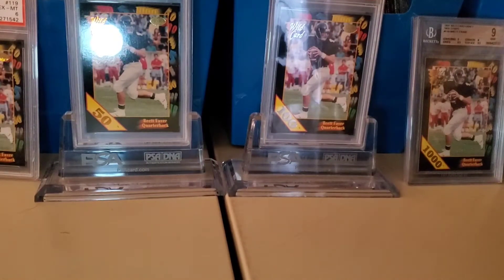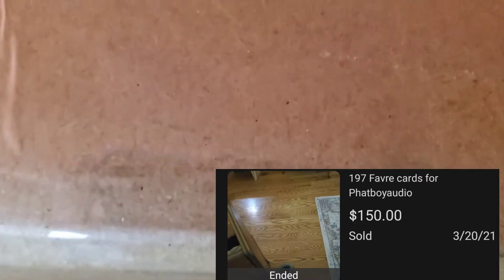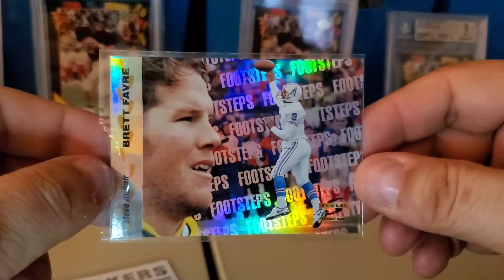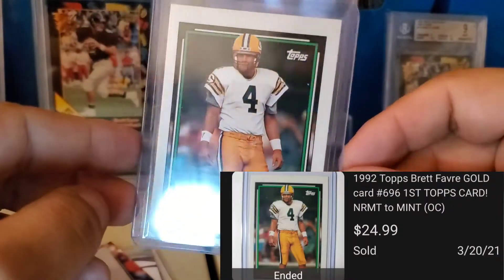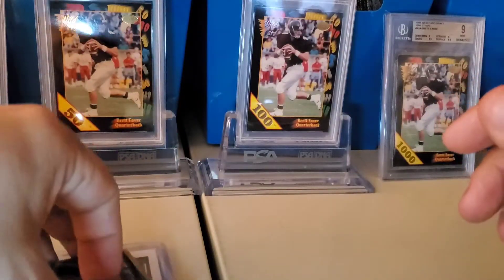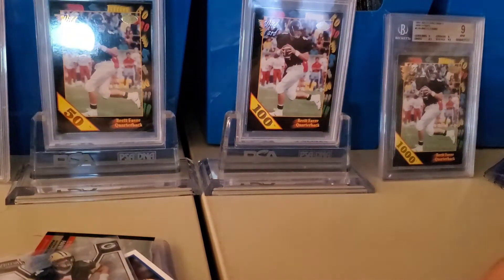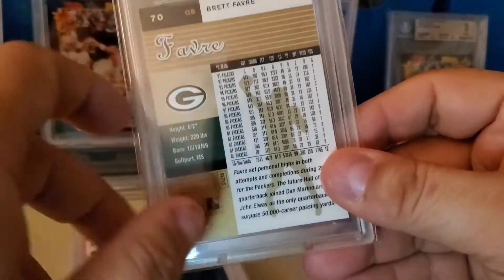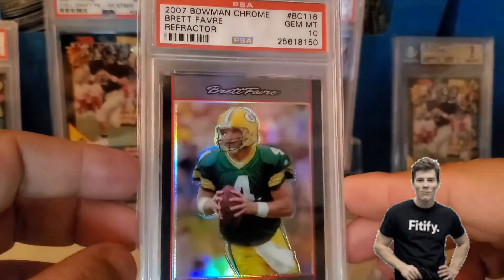I sold my ENTIRE set of listings to 1 buyer!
SOLD OUT!  my 2nd out got bought out! PSA slabs, investments lots, rare inserts, fast flips, heavy metal cards, and MORE!

here is the link to order EXCLUSIVE Fantatics 2020 Phoenix NFL card set! :

Ultra Pro 5 (Five) Pack Lot of 100 Soft Sleeves/Penny Sleeve for Baseball Cards & Other Sports Cards

Ultra Pro 9-Pocket Trading Card Pages - Platinum Series (100 Pages)

UltraPro 3" x 4" Clear Regular Top Loader
s - 100 Total + Ultra Pro Clear Soft Sleeves - 100 Total

Cardboard Gold 200ct Card Saver 1 - Semi Rigid Sleeves Protectors - PSA - BGS - Graded Card Submissions

Lockable 36 Graded Sports Card Display Case, for Football, Baseball, Basketball, Hockey Comic Trading Cards (Horizontal-Black Finish)